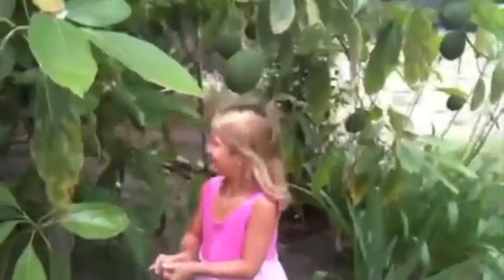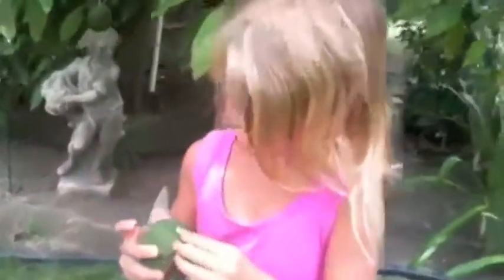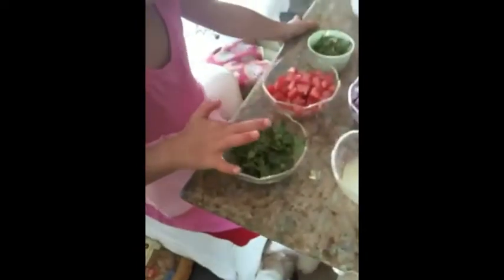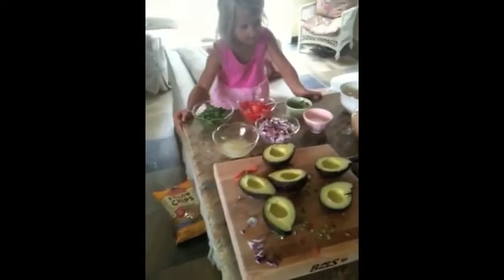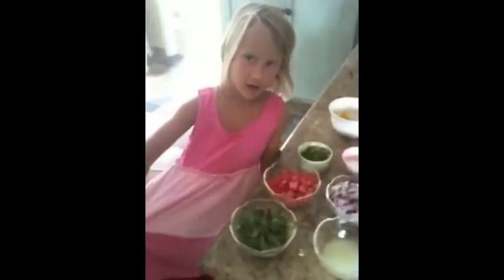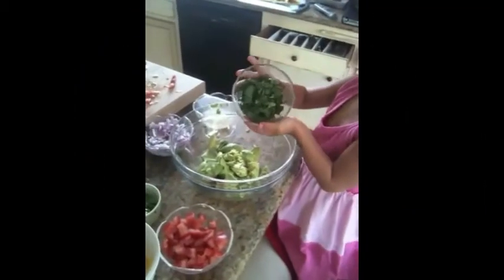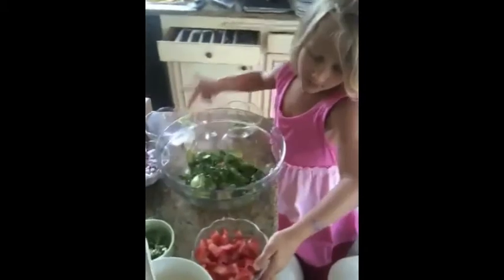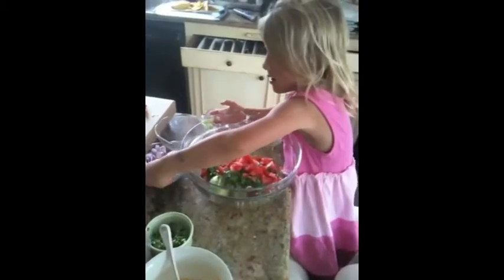Sydney Cooking Show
The following episode of the Bryce and Daddy Cooking Show has Bryce being replaced with his future wife